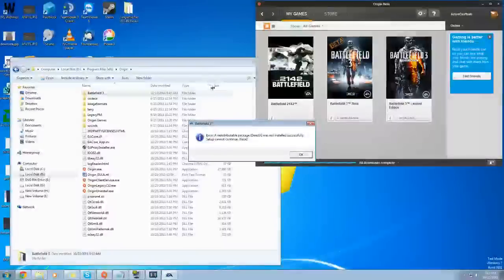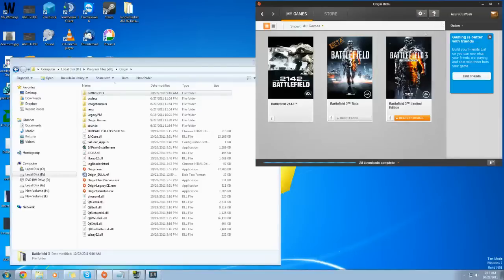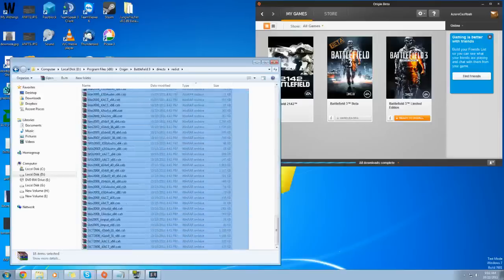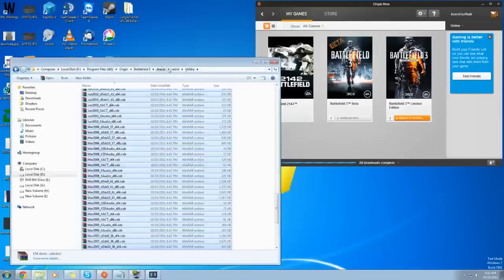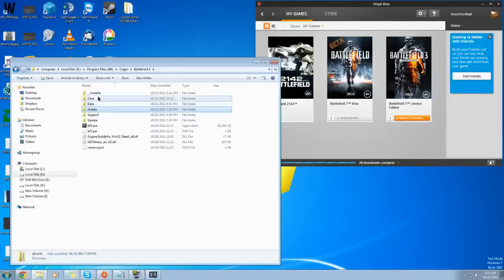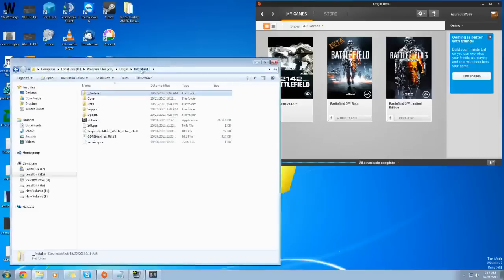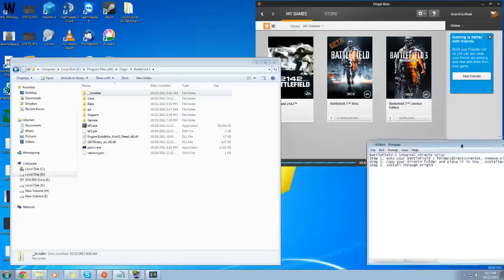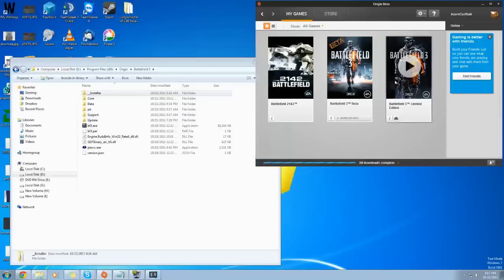Battlefield 1 Install DirectX Error Fix (Works for PvZ 2 Star Wars Battlefront Madden Fifa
Battlefield 4 Internal DirectX error
Battlefield 3 Internal DirectX error
All Origin Games: Titanfall, Sim City, Madden, FIFA, Crysis

Step 1. Goto your battlefield 3 (Or other origin game) folder/directx/redist. Remove all .cab files (delete them) while leaving the .dll and .exe files
Step 2. Copy your directx folder and place it in the __Installer folder (Or the main game directory).
Step 3. Install through Origin (If this doesn't work the first time repeat it at least 3 more times)

"Ivan Chang: for BF4 user
C:\Program Files (x86)\Origin Games\Battlefield 4 Beta\__Installer\directx\redis­t"
This is a problem with origin. Many different origin games can also be fixed using this guide.